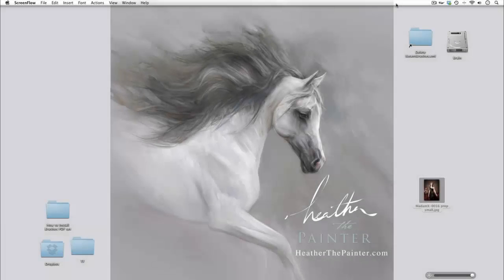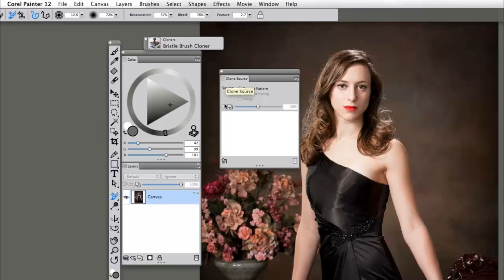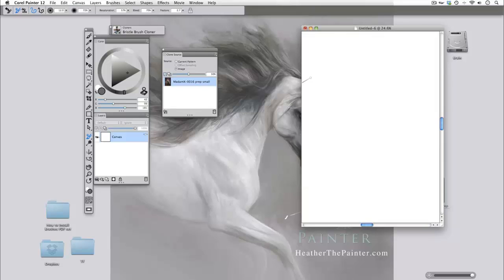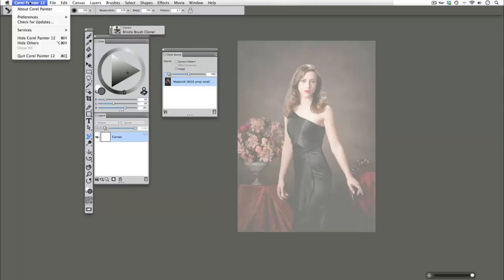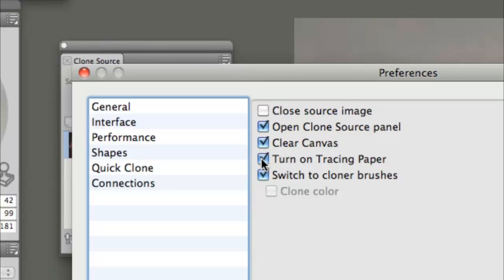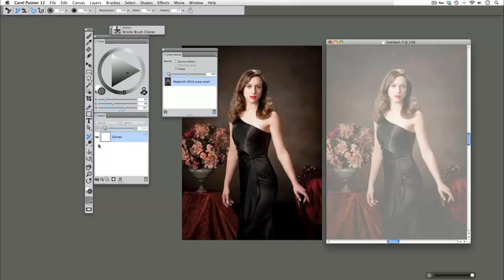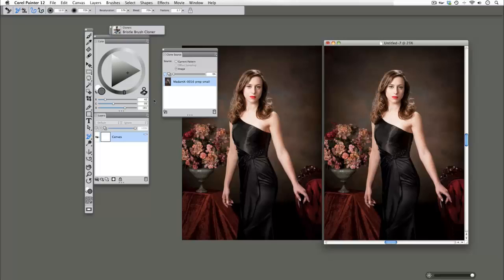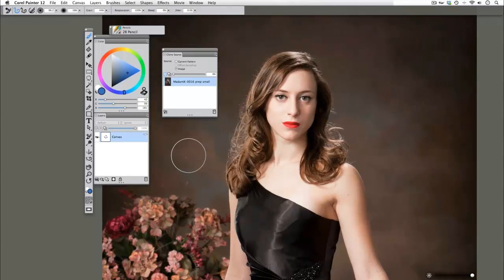Introduction to Clone and Quick Clone in Painter 12 #1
In this short video Painter Master Heather Michelle walks you through the difference between the Clone and Quick Clone commands in Painter 12.